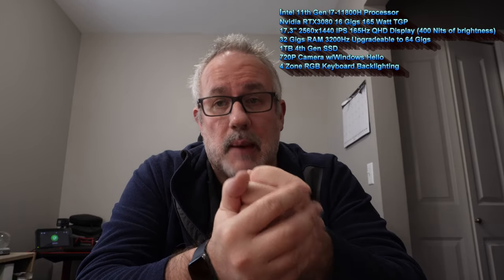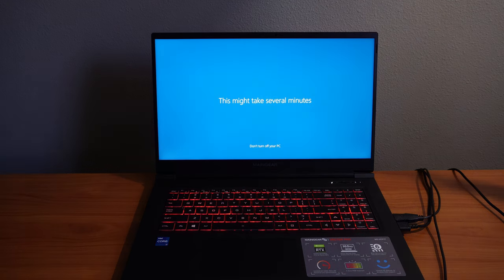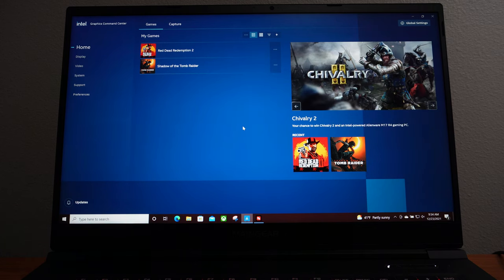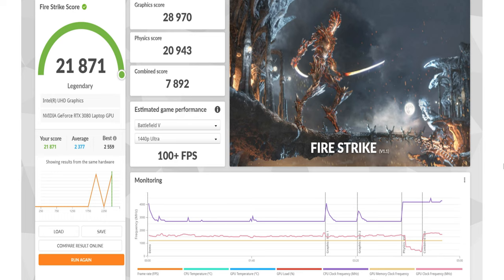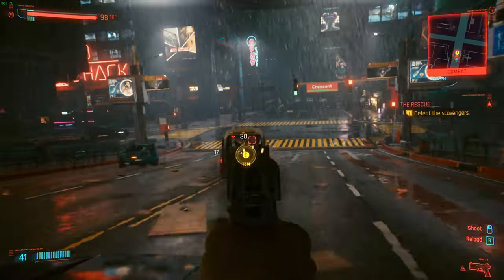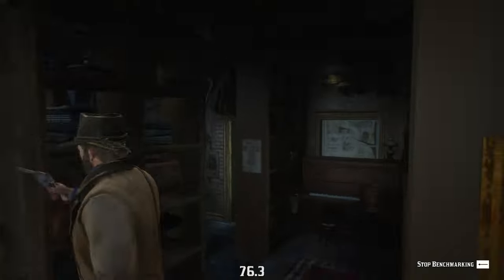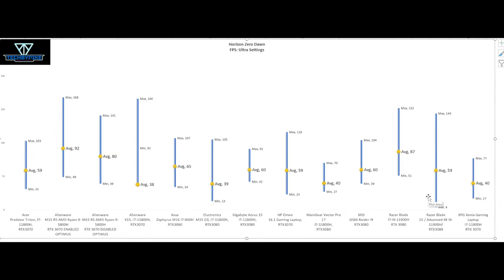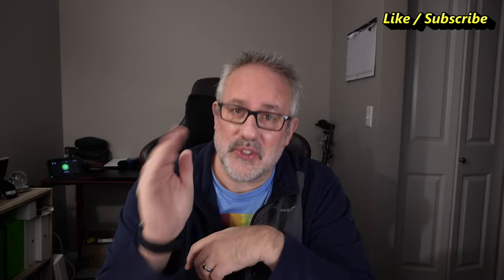MainGear Vector Pro 17 Gaming Laptop Benchmarks and Final Thoughts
Intel Core 11th Gen I7-11800H Processor
Nvidia GeForce RTX3080 16GB GPU (165 Watt TGP)
17.3" 2560x1440 IPS 165Hz QHD Display (400 Nits)
32 Gigs DDR4 RAM upgradeable to 64
1TB Nvme SSD Gen4
4 Zone RGB Keyboard Backlighting
720P Built-in Camera w/Windows Hello